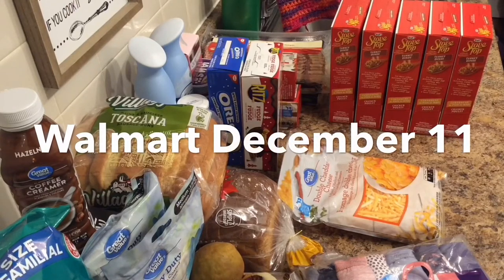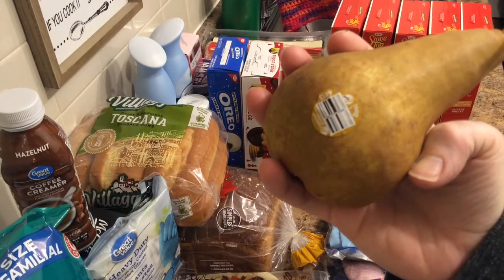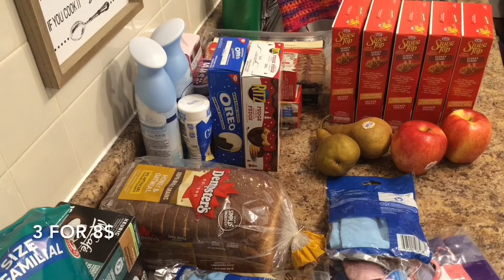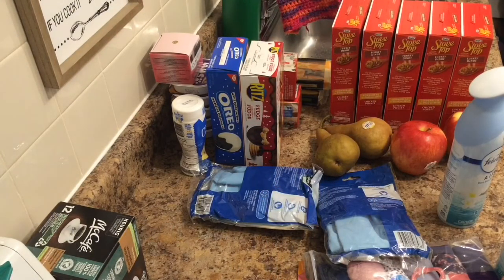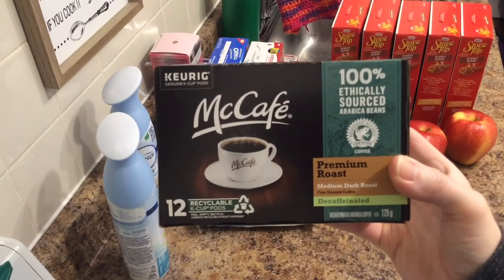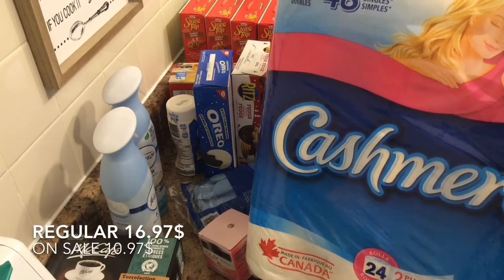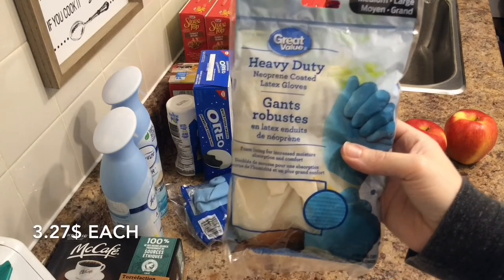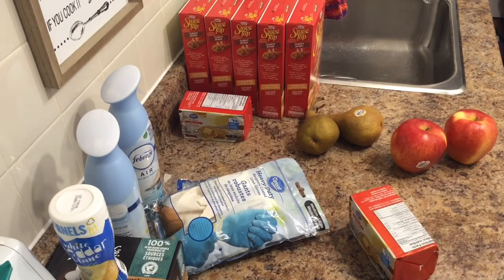VlogMas day 12 x Walmart weekly grocery haul and Prepper pantry top up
This is my first year making video for YouTube, I was not planning to do VlogMas, so none of this is planned out.